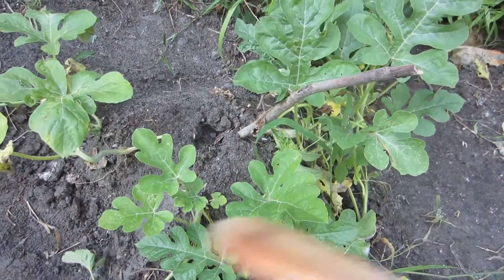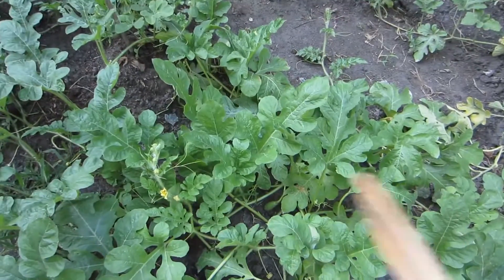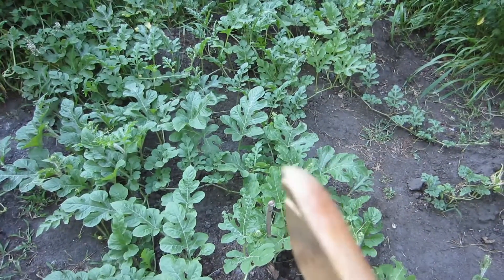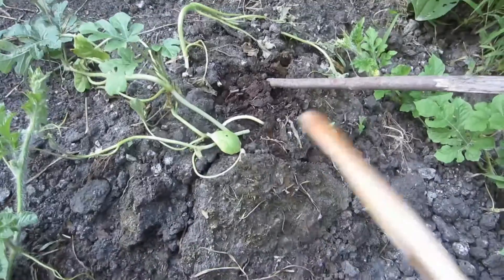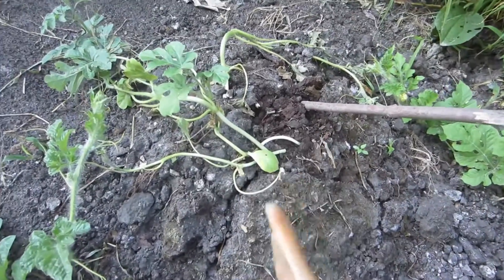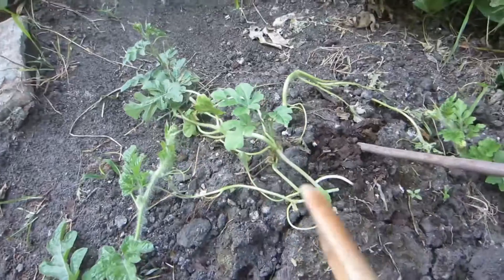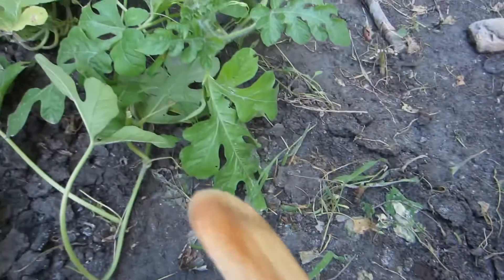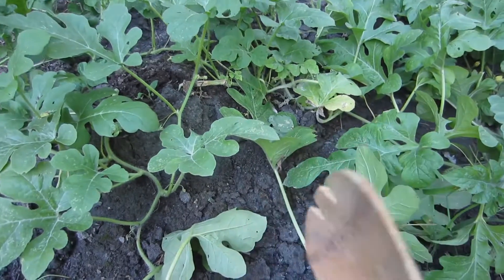WATCH THIS If You Are Growing WATERMELON!🍉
Hello! It’s Ozzie Kwee the Bee!🐝

In this video I give a tip that is super helpful if you are growing watermelon!
This is an important thing to know so your watermelon vines can continue growing strong, healthy watermelon!😃🍉
and
 Always Remember to Bee Happy!

-Ozzie